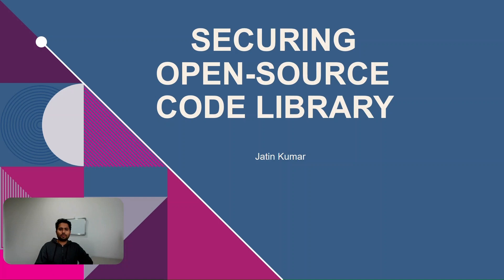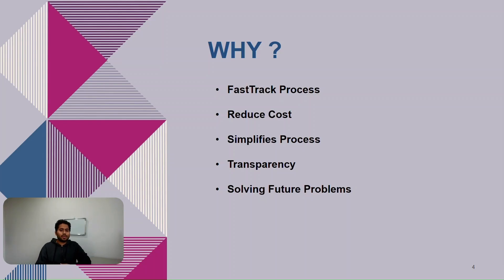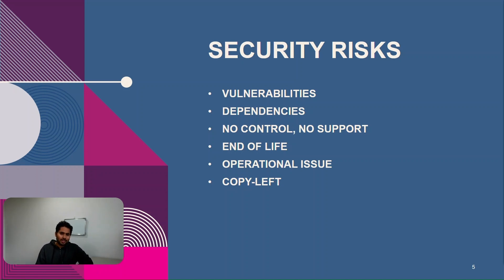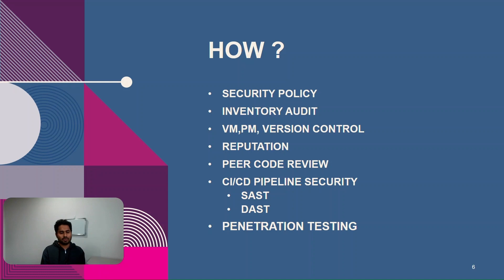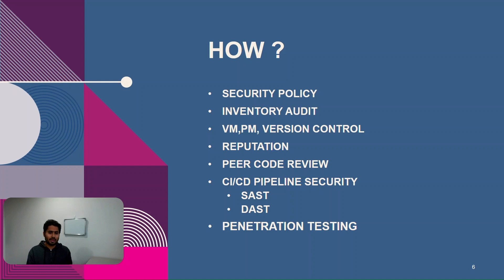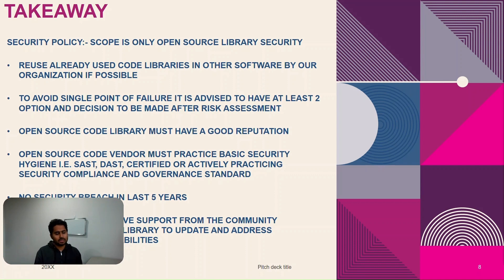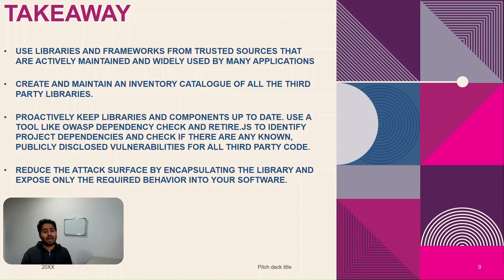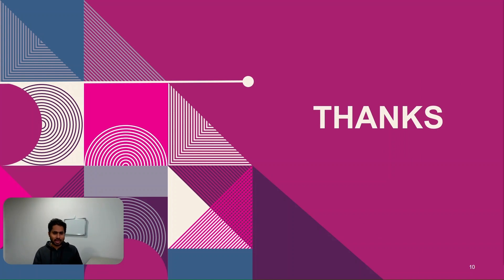Only Guide You Need to Secure Open Source Code Library.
This video provided suggestion and advice to secure Open Source Code Library.